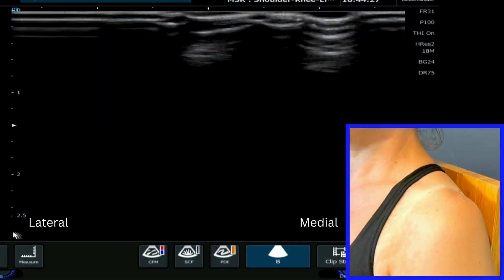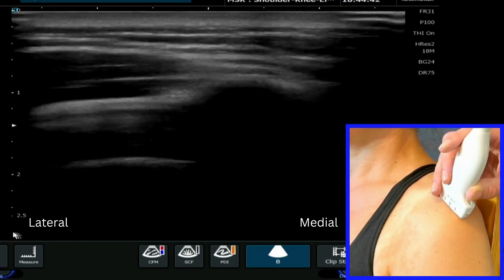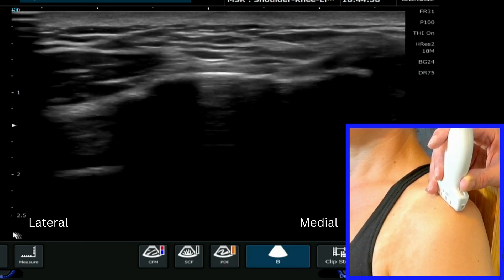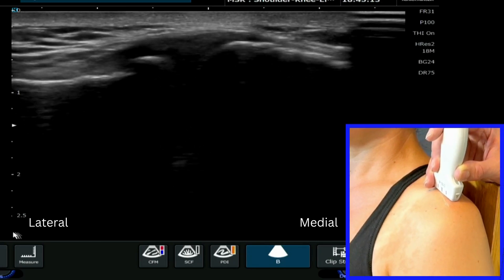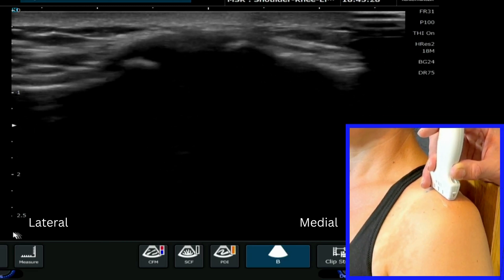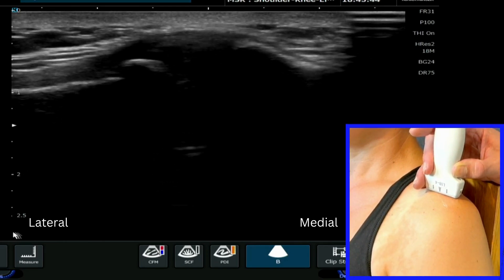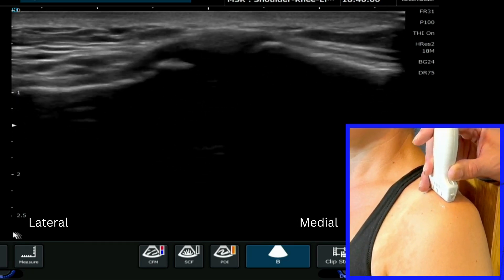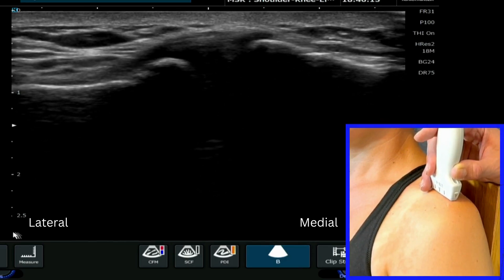Ultrasound evaluation of the AC joint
Enjoy this step-by-step guide on how to find the Acromioclavicular joint on ultrasound.